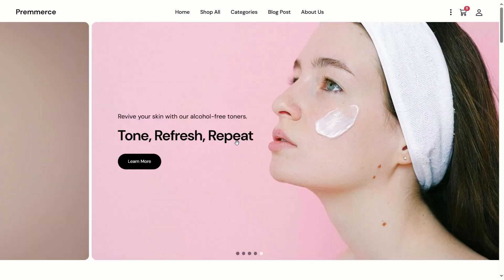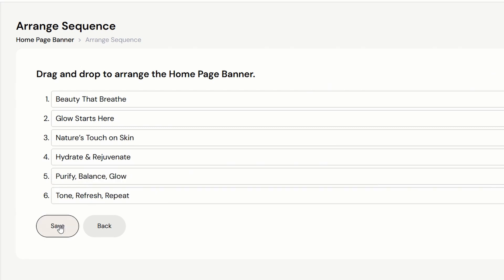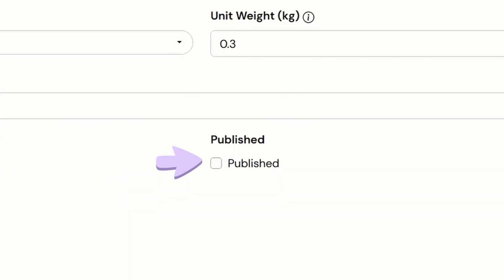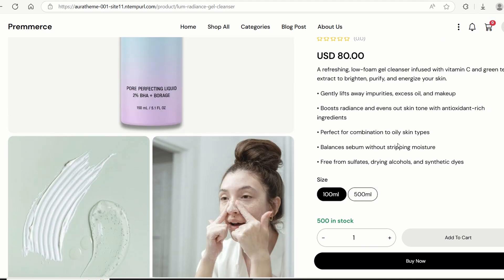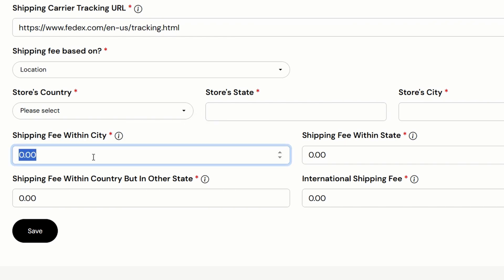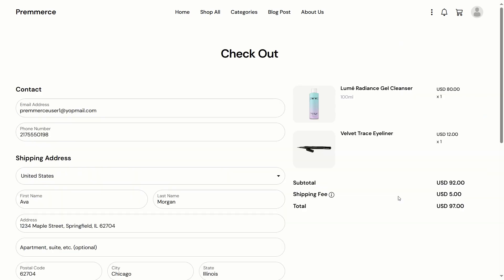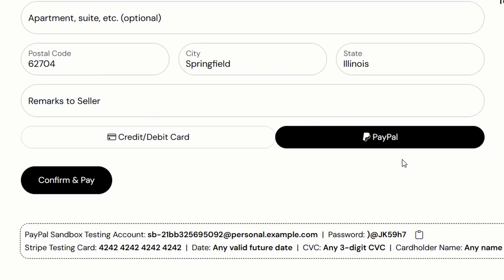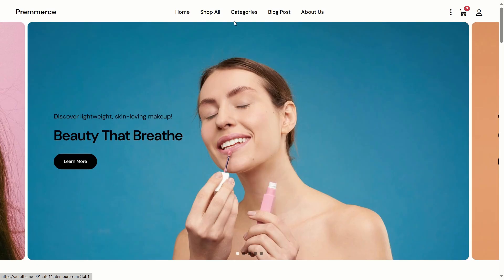.NET Core E-Commerce — Built Solo in 2 Months 👩‍💻💻 (Complete Demo)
Introducing Premmerce! E-Commerce Full Project in ASP.NET Core MVC .NET 8. Get the complete source code for a professional e-commerce web application built with ASP.NET Core MVC and C#!

🎯 Perfect for beginners and developers looking to learn how real-world e-commerce platforms are built, or for those who want a solid base to customize and launch their own online store.

✅ Features Included:
User registration & login
Product listing & search
Shopping cart
Checkout & order management
Admin panel for managing products, orders, and users
Responsive UI with Bootstrap